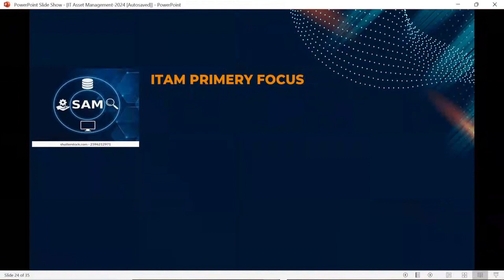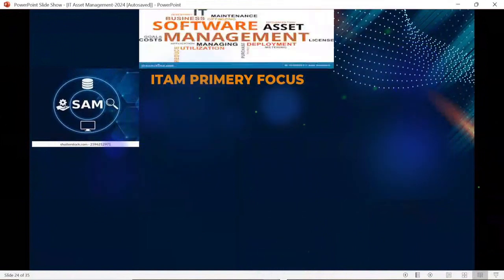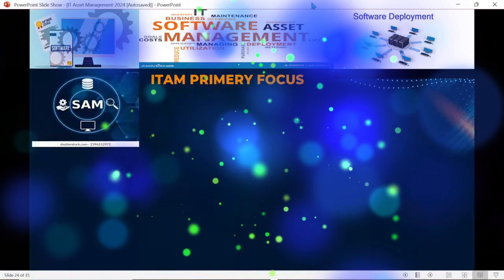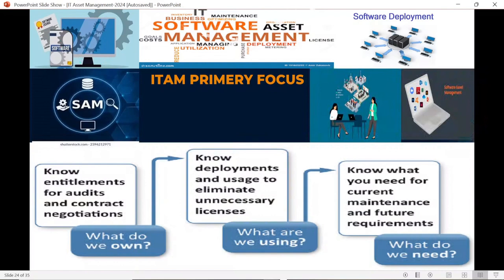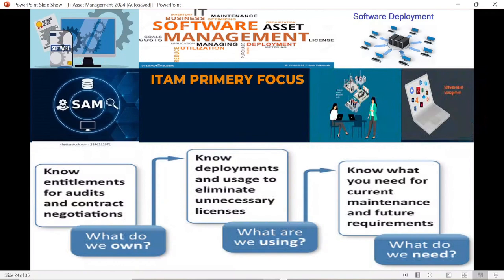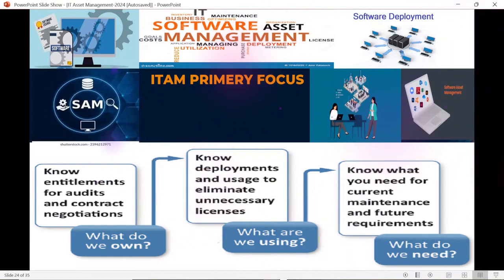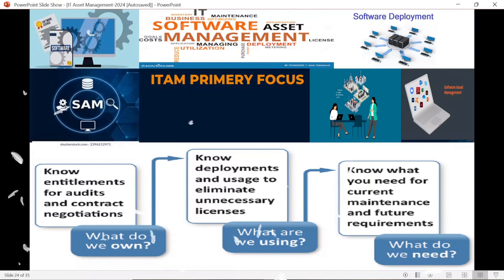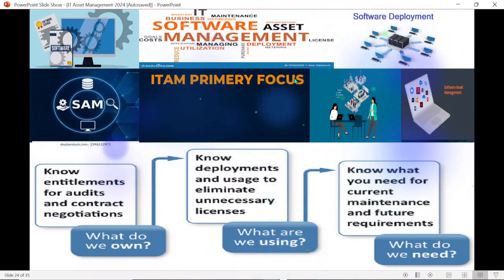Key Focus of Software Asset Management Team to achieve ITAM Goal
Hello Everyone,

Let's Discuss about Key Focus area of Software Asset management Team for Effective Software Asset management.
Keep continue Learning & Growing...
👉Enroll for entire ITAM Training Series
Important Links:

👉Learning Of the Week:
Software License & Contract Data collection
Software  License/Entitlement data review & Analysis
Software License onboarding
Software Asset Request Management
Software License Allocation
Software Renewal Management
Software Inventory Tracking
Software Uses Monitoring
Control over Unauthorized software Installation
Software Harvesting & avoid Unnecessary Purchase
Software Cost & Spend management $$$$
Software License & Compliance Management
Uninstall & Retire Software
Taking the benefit of ITAM Resource & SAM Tool
Make your Orgnization Vendor Audit Ready
IT asset management
ITAM
SAM
HAM
ITSM
IT asset management software
IT asset management in Service Desk Plus
IT inventory management
ITAM in Service Desk Plus
software asset management
Resolve Your Query
IT asset management,
 itam,
SysAid
help desk software
helpdesk software
service desk software
IT management software
asset management
IT inventory management
Insight UK
david foxen
snow software
asset management
futureproof
Software Asset Management
SAM best practices
Software licensing management
SAM tools
IT asset management
SAM strategies
SAM implementation
Software compliance
SAM workflows
License optimization
SAM audits
Software asset tracking
SAM certification
SAM governance
SAM lifecycle management
Software inventory management
SAM metrics
SAM reporting
Software procurement
SAM in enterprise